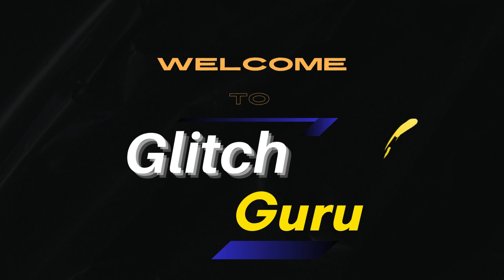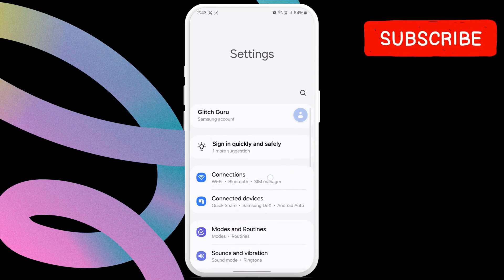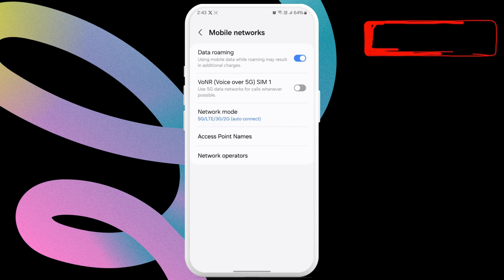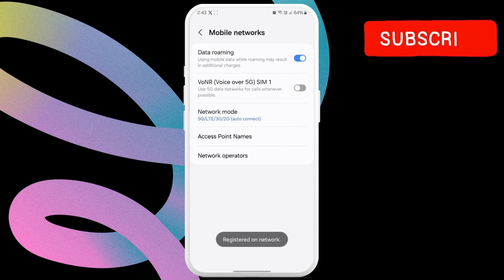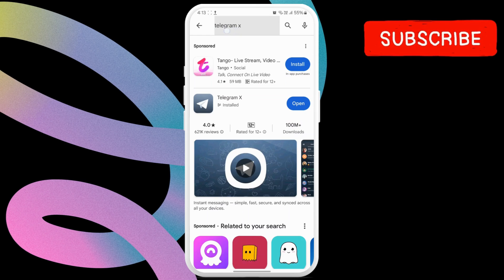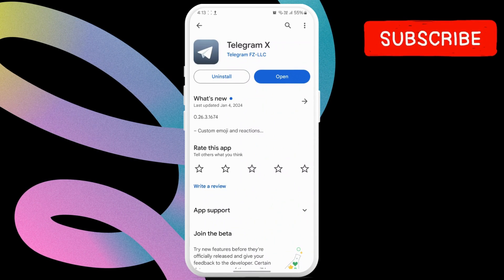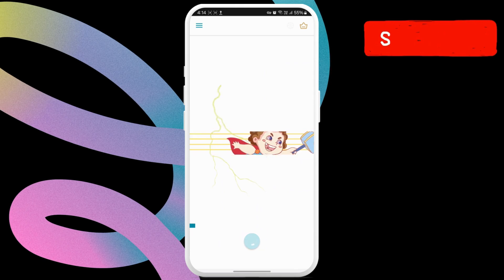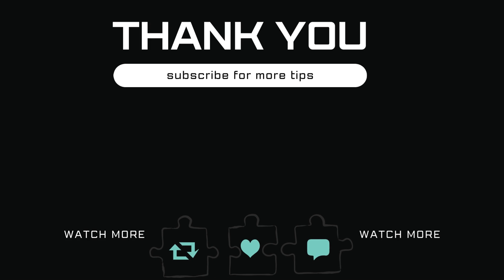[FIXED] Telegram Not Sending Verification Code Problem on Android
SAMSUNG Galaxy S25 Ultra Cell Phone (Amazon)
SAMSUNG Galaxy S25 Ultra Cell Phone Case (Amazon)
Mobile Hotspot (Amazon)
If Telegram is not sending the verification code, try out these 3 tips to fix the problem.